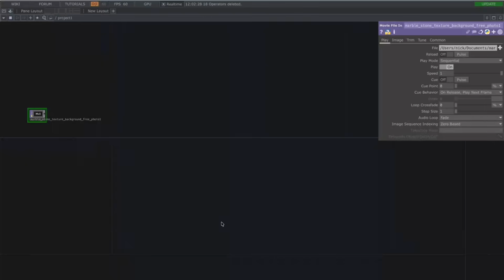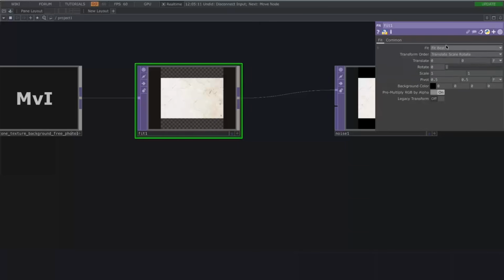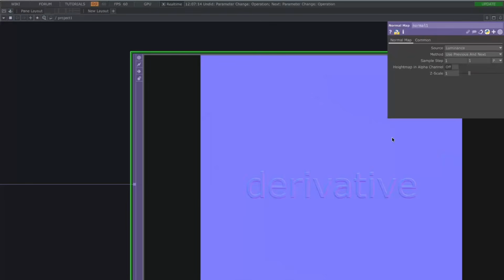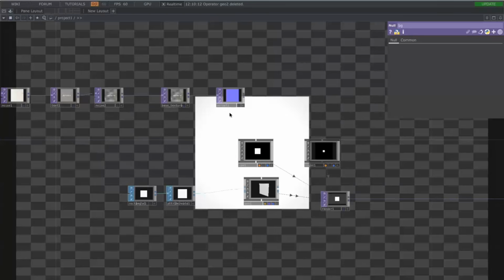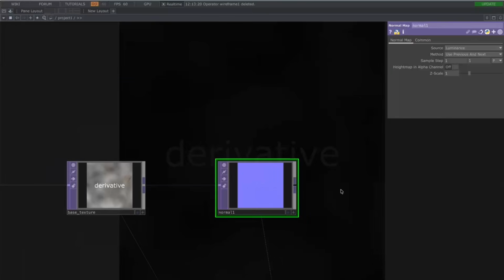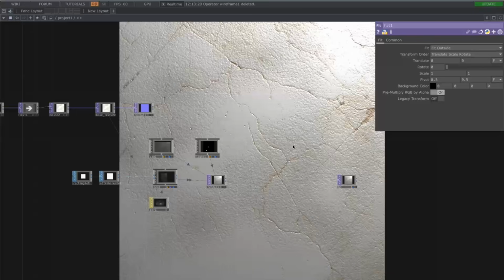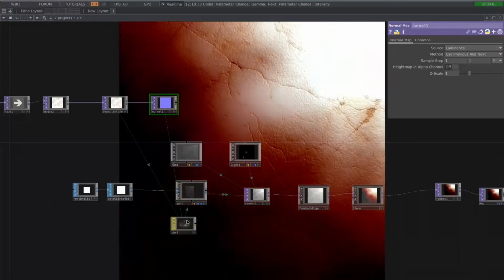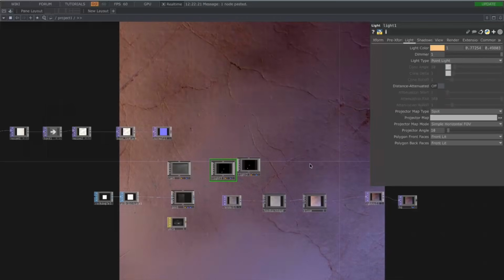Easily Create 3D Textures with Touchdesigner